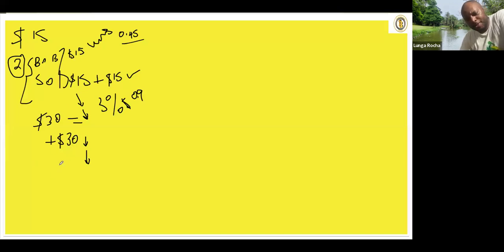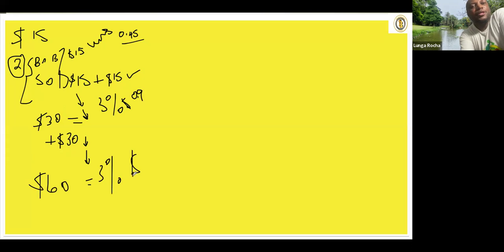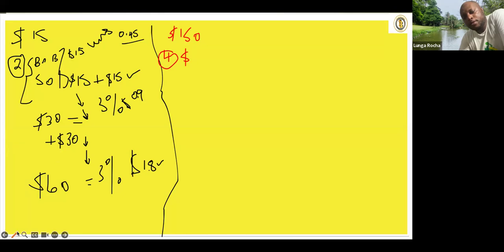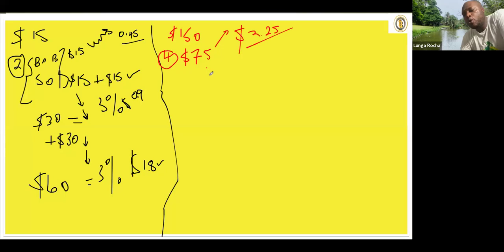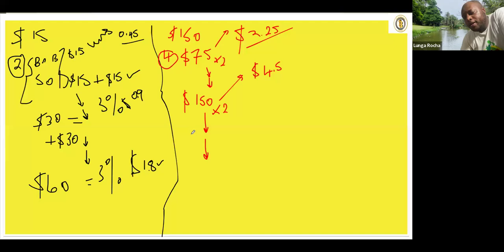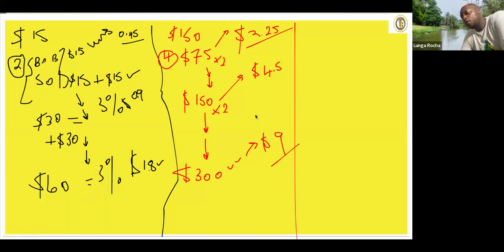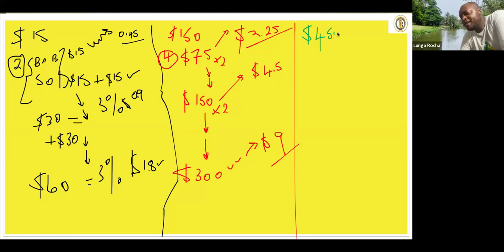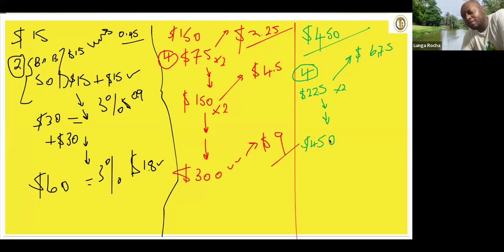FLOATING LOSS MANAGEMENT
ROYALQ